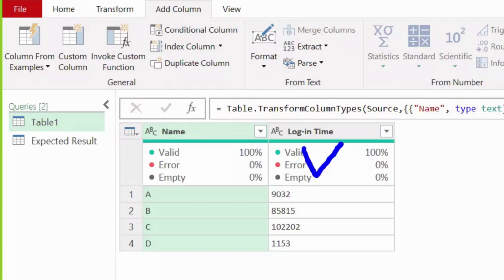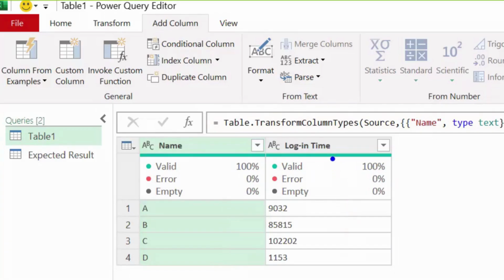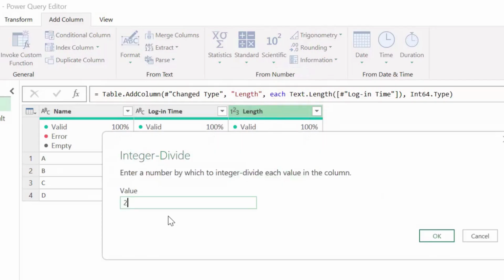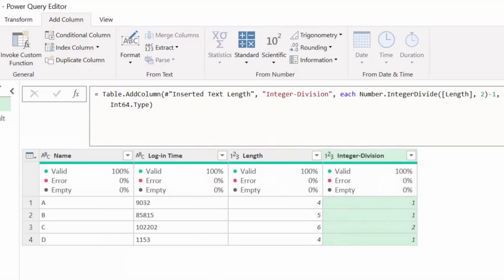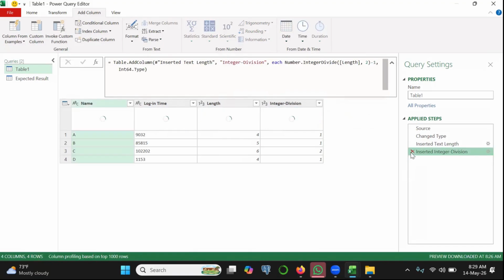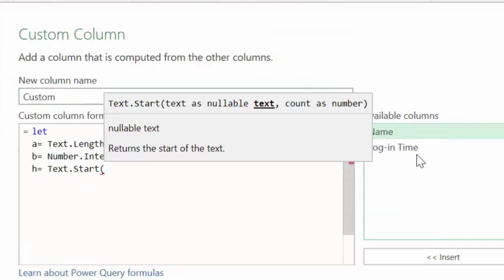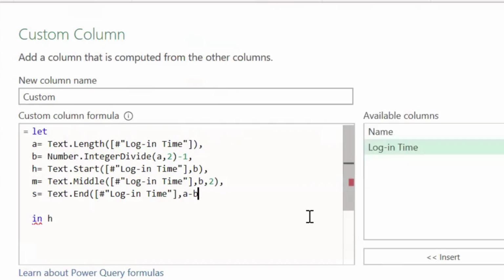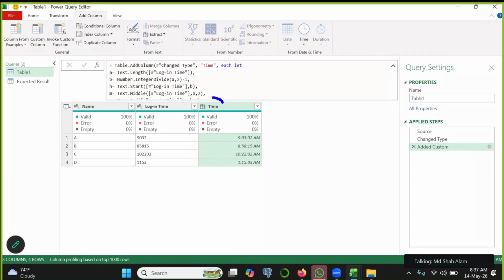Solution to Challenge-21| Power Query M | LET|TEXT.LENGTH|TEXT.START|TEXT.MIDDLE|TEXT.END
Solution to Twenty First (21st) Challenge with Excel Power Query M Code

🔍 Excel Challenge 21 Solution | Dynamic Time Conversion Using Power Query M

In this video, I solved an interesting Power Query challenge by converting dynamic string values into custom time format.

Topics covered:
• Dynamic text extraction
• Power Query indexing logic
• Helper columns
• LET variables in M language
• Creating custom time using time

A practical example for improving your Power Query problem-solving skills.

The next will be Solution to Twenty Second (22nd) Challenge with Excel 365 Dynamic Array Formulas